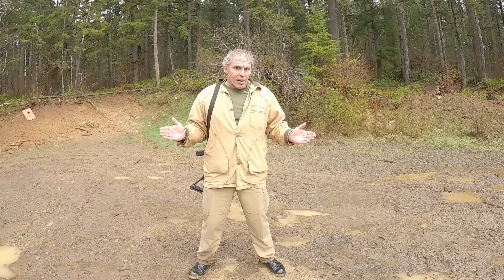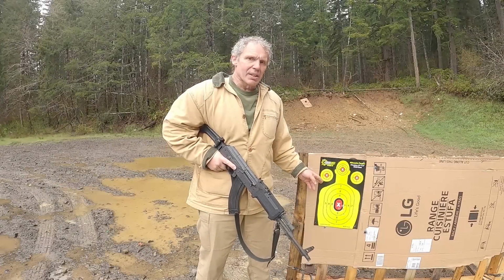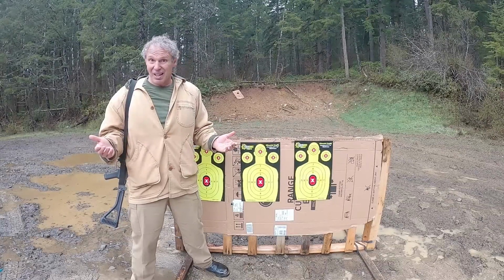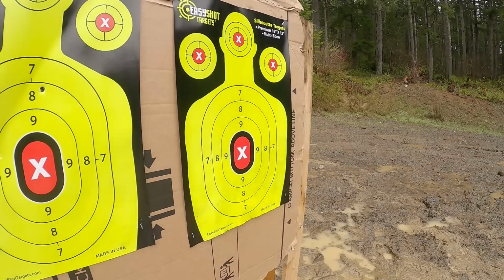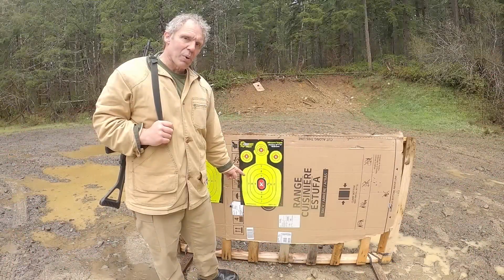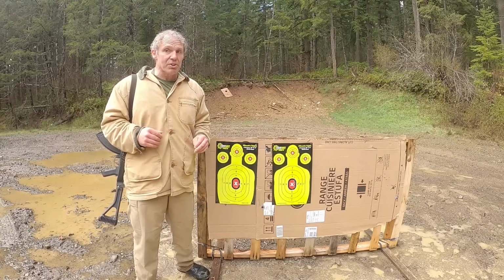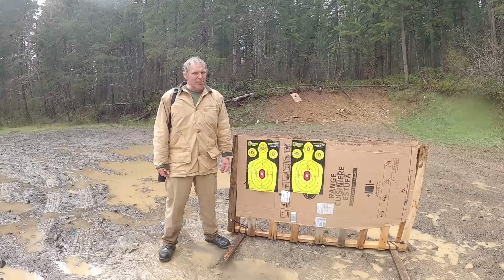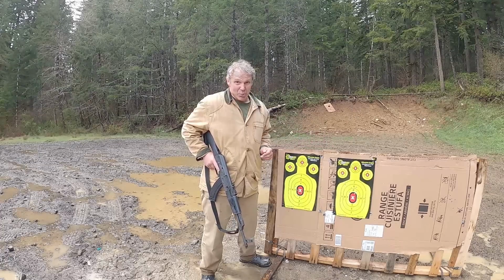7.62x39 Ammo Selection (Part 2)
Paul tests some more things with 7.62x39 ammo.